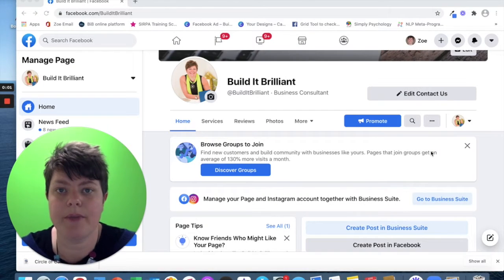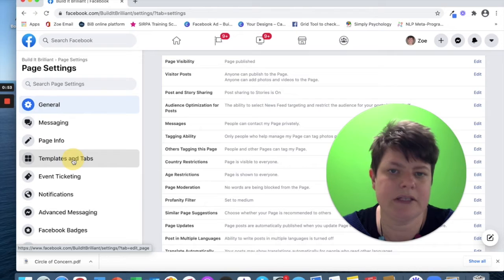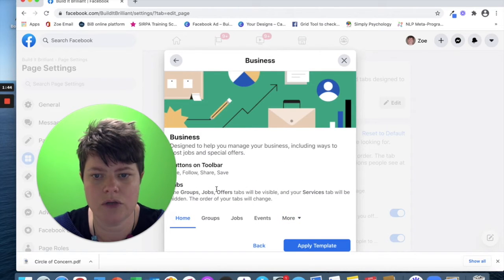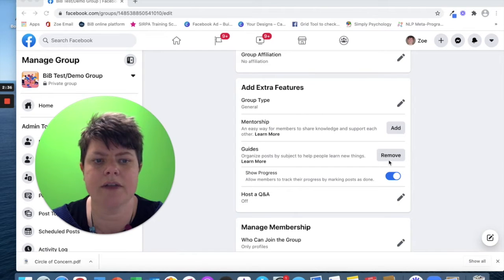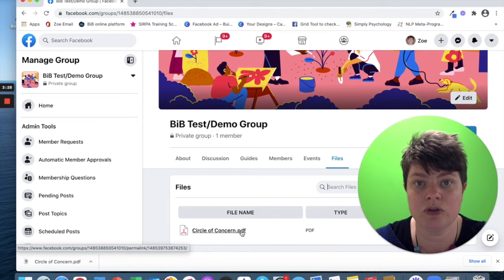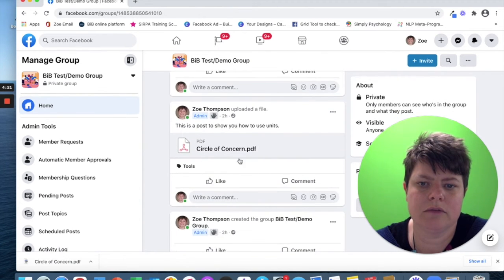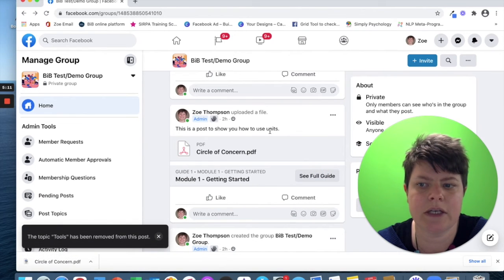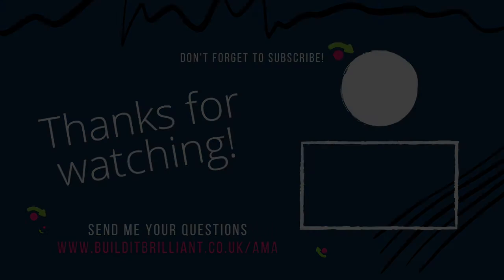Facebook tabs and how to change them (2021)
This week one of the AMA community members asked me about Facebook tabs and how to change them. They'd seen something in a group they were in and wanted the same tabs within their Facebook group.

It's also good to check your settings in terms of Reviews and Services to ensure it's set up for your business needs.

Other Facebook videos on my channel